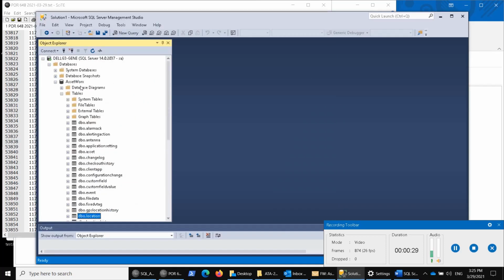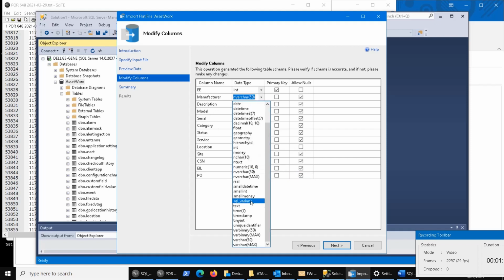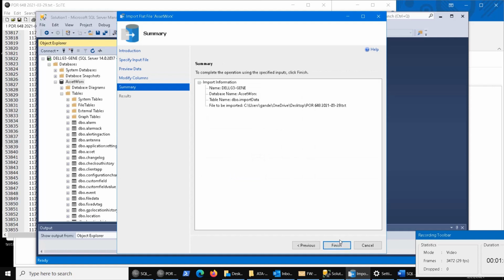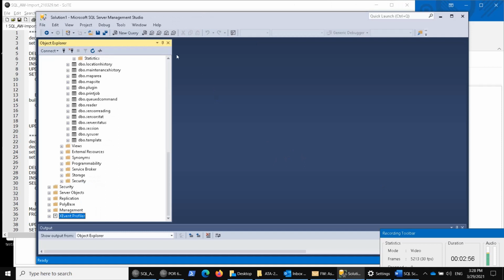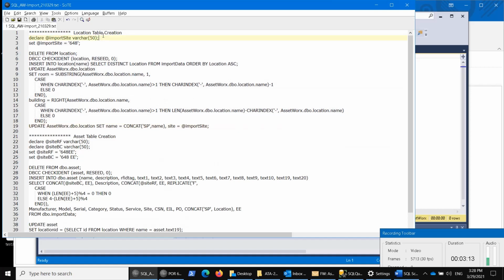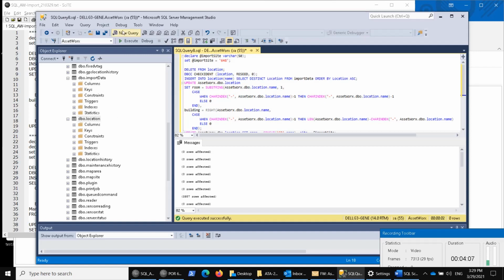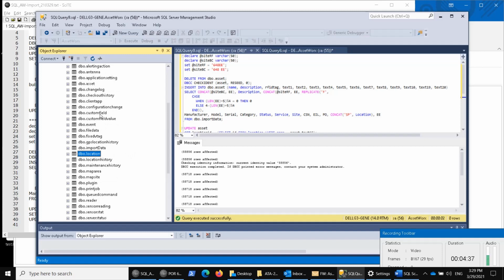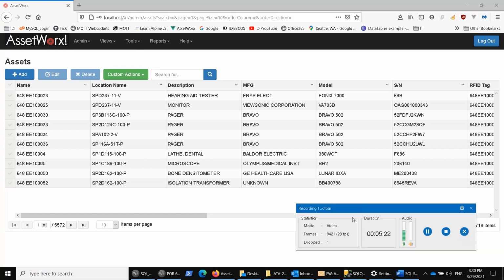IDI Demos: AssetWorx Data Import via SQL Scripting